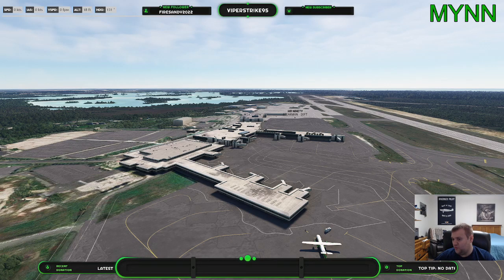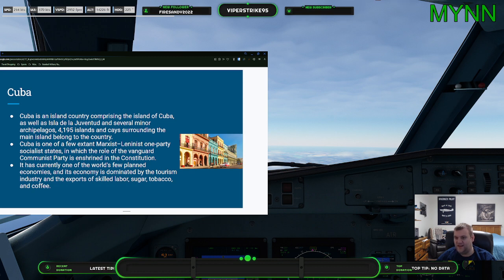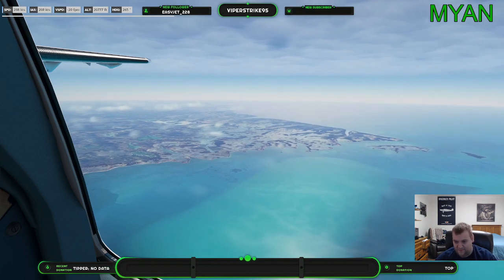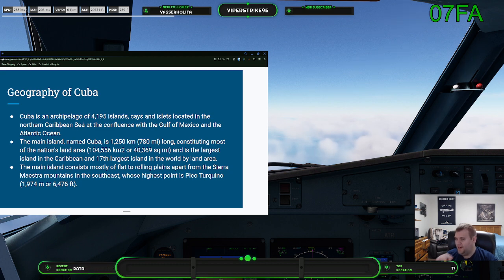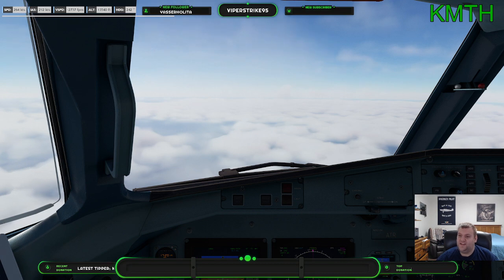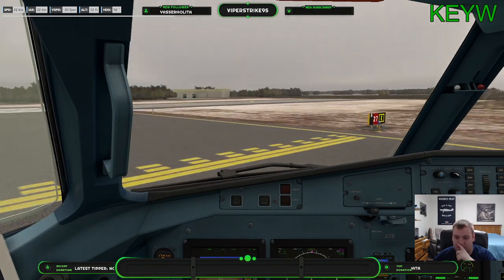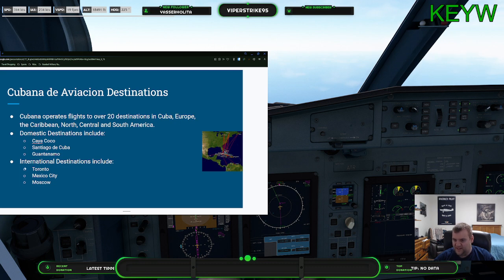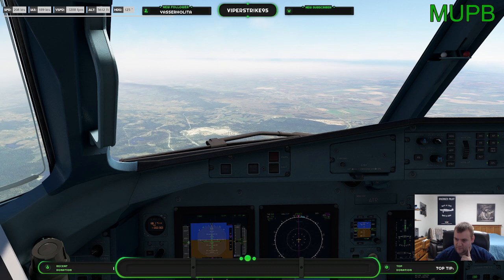Viperstrike's All Countries Around the World Day 4: MYNN-KEYW-MUHA | Group Flight